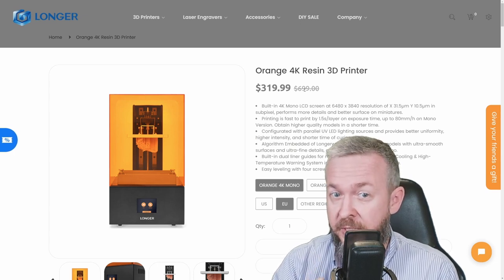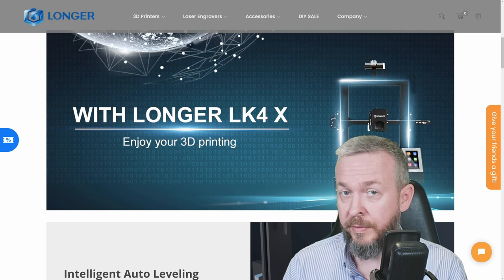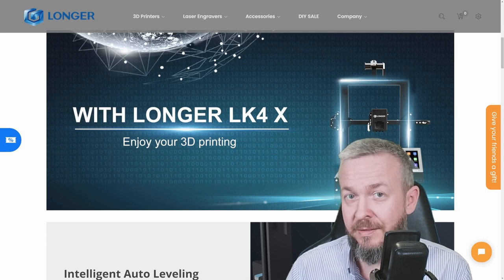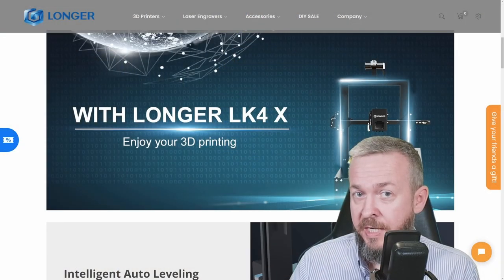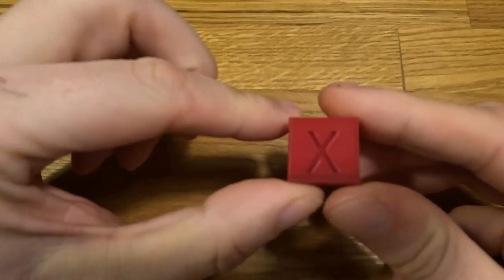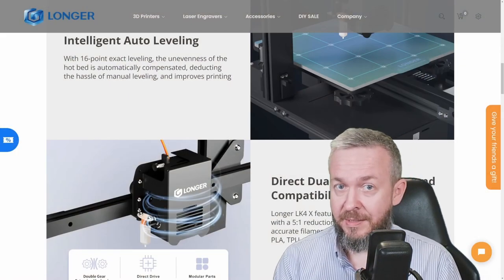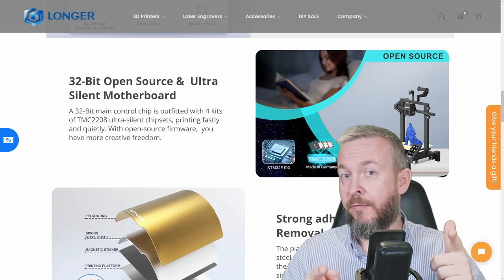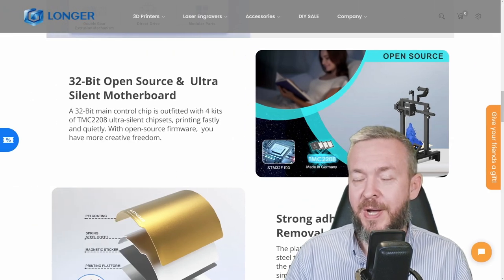Don't Buy a 3D Printer until you see this: Longer LK4 X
Longer LK4 X has really impressed me with perfect prints straight from the box. From unboxing of this 95% pre-assembled printer, very quick and easy assembly and fast and accurate bed levelling all the way to perfect prints with 0 tuning.

00:00 - Intro
01:21 - Disclaimer and information
02:05 - Unboxing of Longer LK4 X
03:23 - Printer features
05:47 - Test prints quality
08:26 - Printer summary

Have fun!
Bearded Tinker
👕☕Awesome merchandise? Sure - here it is!
📣Follow me on other platforms📣